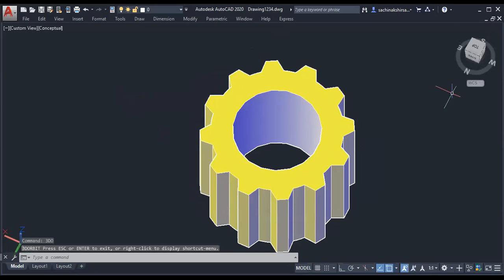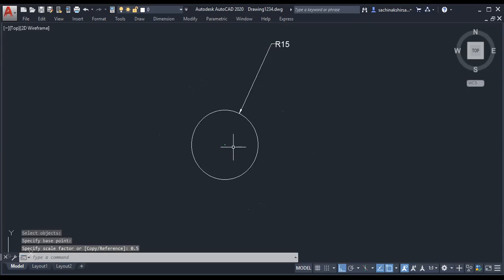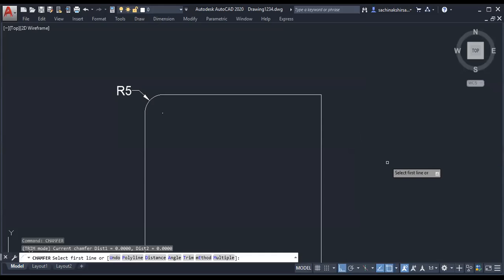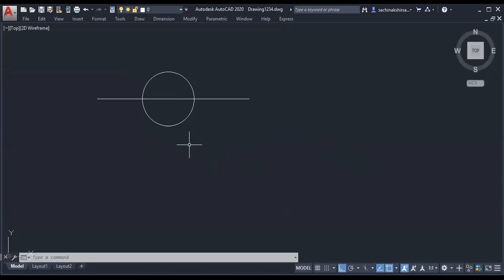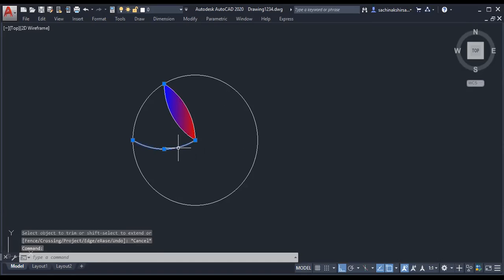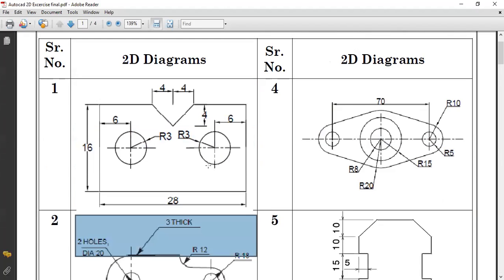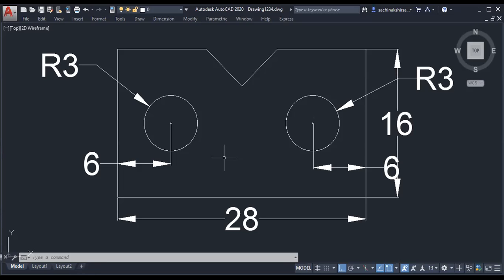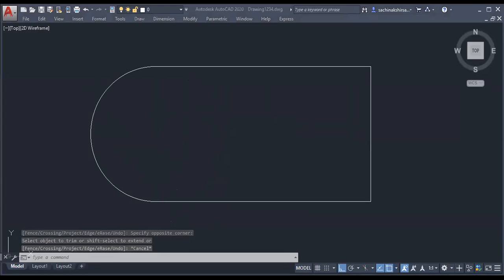EGD2 7 8 2021